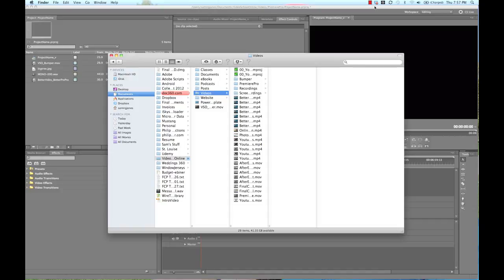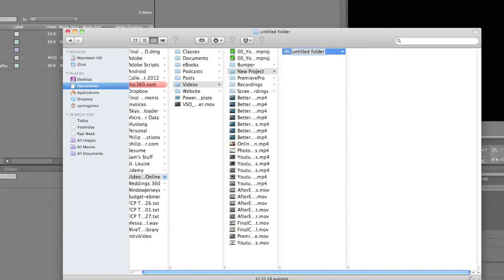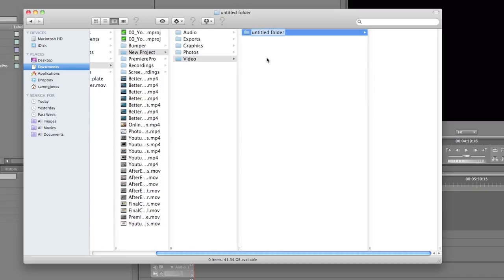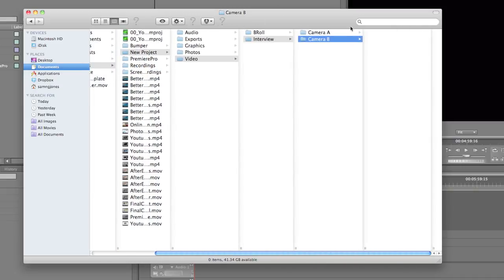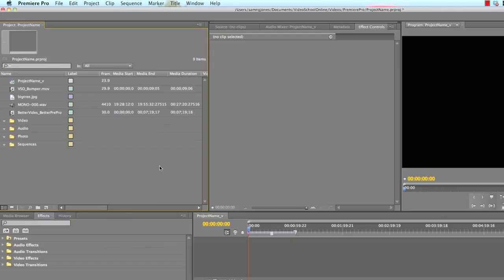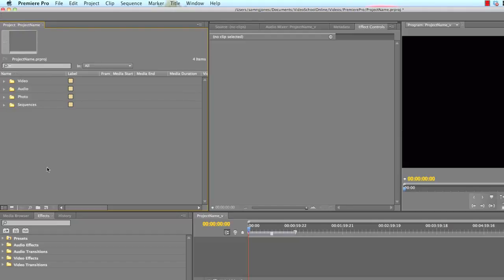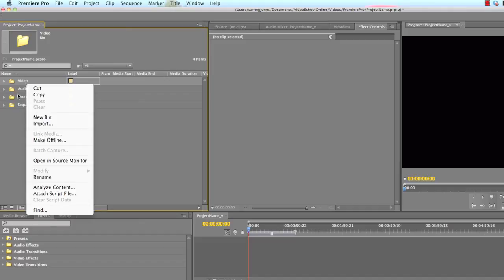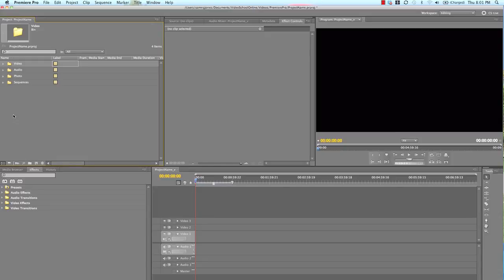Adobe Premiere Pro Tutorial From Zero to Hero -Part 4